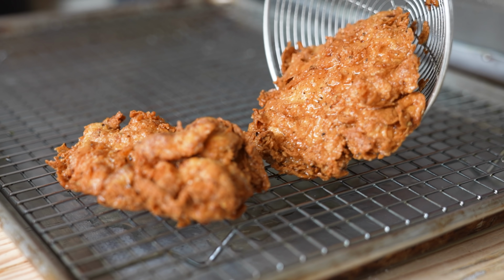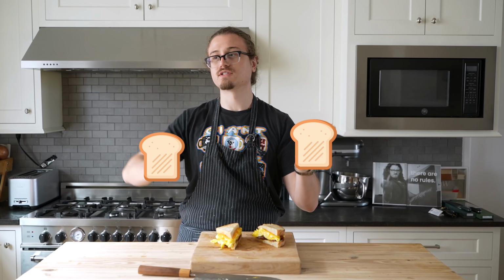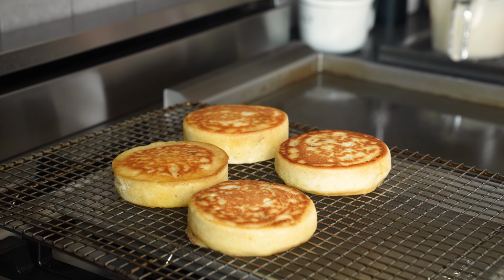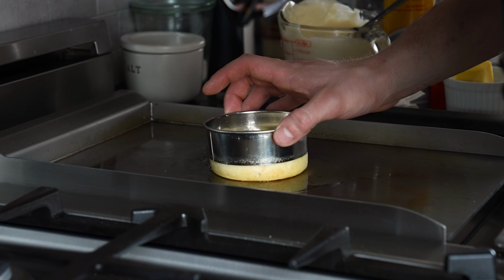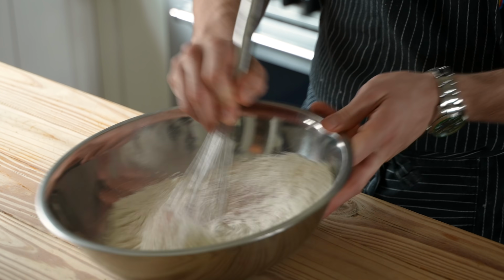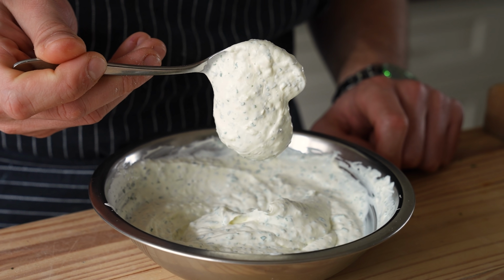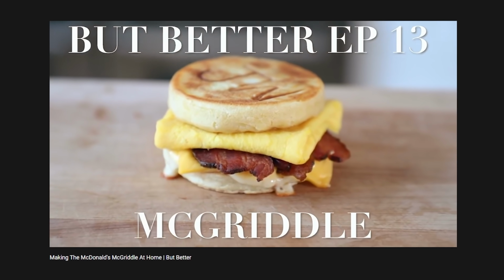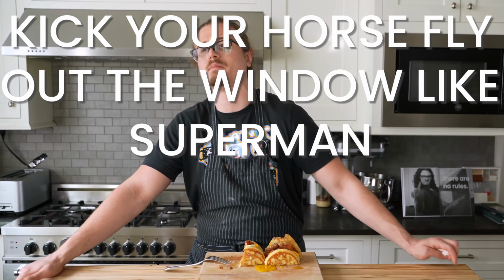The Homemade McGriddle Fried Chicken Breakfast Sandwich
This isn’t a homemade breakfast sandwich for just anybody. This is a fried chicken breakfast sandwich for champions. Oh, it also has homemade Mcgriddle buns on it.

Ingredients Needed:

Maple Griddle Cake Bun:
1 cup (240ml) maple syrup
1.5 cups (225g) all-purpose flour
2 teaspoons (9g) baking powder
1 tablespoon (14g) sugar
2 teaspoons (5g) salt
1 egg
1.5 cup (323g) milk
5 tablespoons (56g) unsalted butter

Herbed Creme Fraiche:
1 cup (160g) creme fraice
1/4 cup (40g) Mayo
3 tablespoons finely chopped Italian parsley
1 teaspoon finely chopped thyme
2 cloves garlic

Fried Chicken:

Buttermilk Soak-
1 lb (450g) boneless skinless chicken thighs
2 cups (470ml) buttermilk
1 tablespoon (10g) kosher salt
1 tablespoon (14g) garlic powder
1 tablespoon (10g) smoked paprika
2 teaspoons (6g) ground white pepper
1/4 teaspoon (1g) onion powder
1/2 teaspoon (2g) MSG

Flour Dredge & Fry-
2 cups (300g) all-purpose flour
1 tablespoon (10g) kosher salt
2 teaspoon (9g) garlic powder
1 teaspoon (4g) smoked paprika
2 teaspoons (5g)black peppercorn, medium-coarse ground
1/4 teaspoon (1g) MSG
2 quarts (2liters) veggie oil